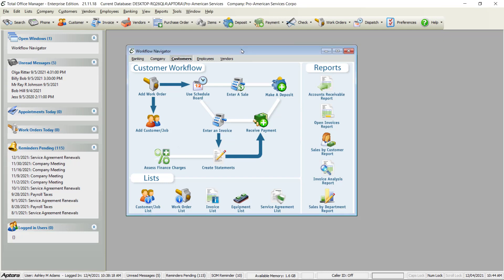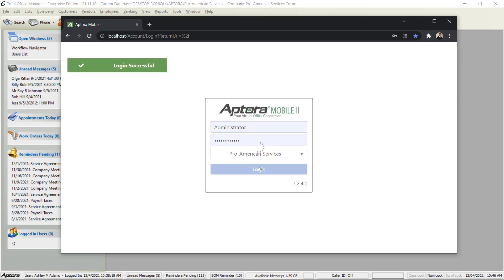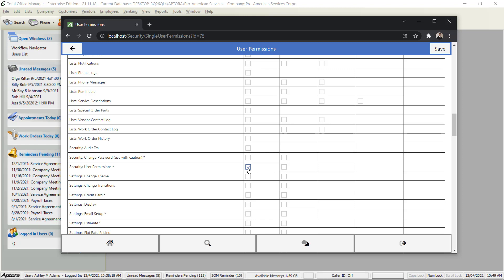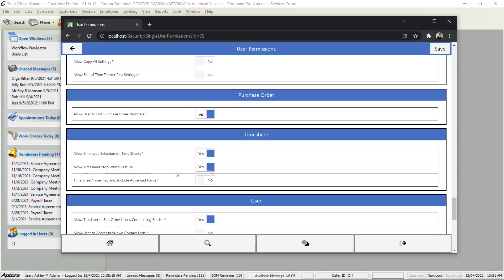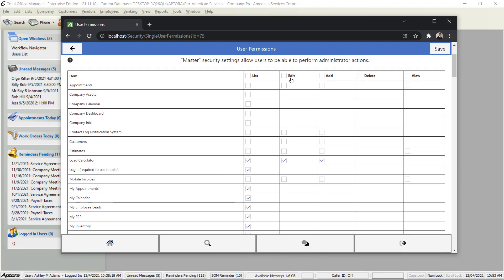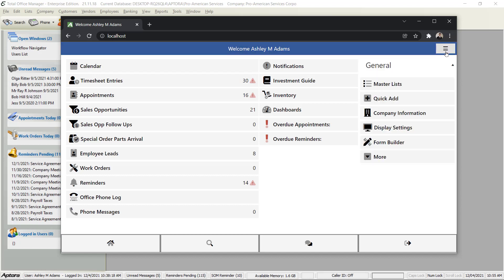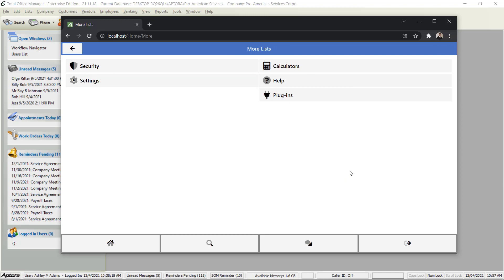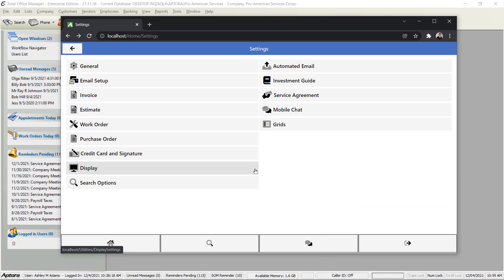Aptora Mobile Training Step 2: User Security and Settings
Mobile App - User Security and Settings
This video shows you how to setup users in Aptora Mobile II. You will need to follow this video before anyone, accept the Total Office Manager Administrator, can log into the app. We cover the basics of user permissions, security, settings, and preferences.

Keep up to date with all things Aptora by connecting below!